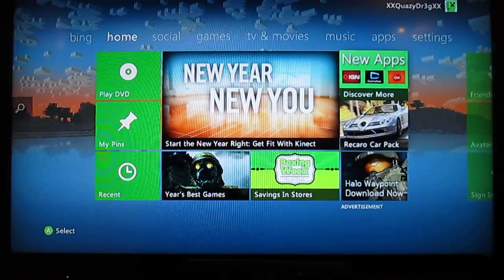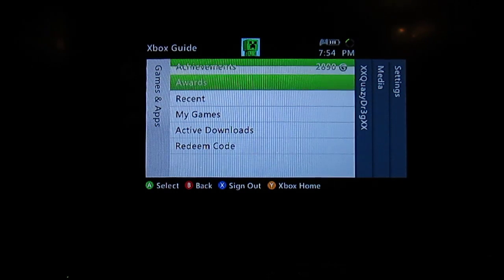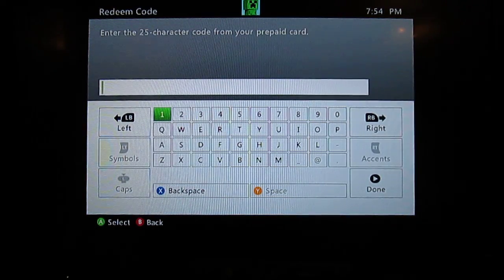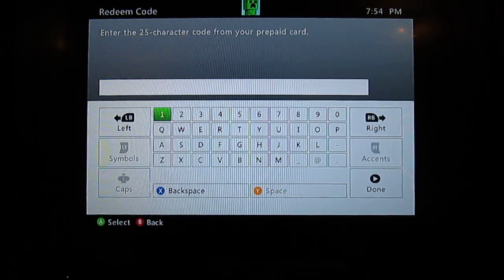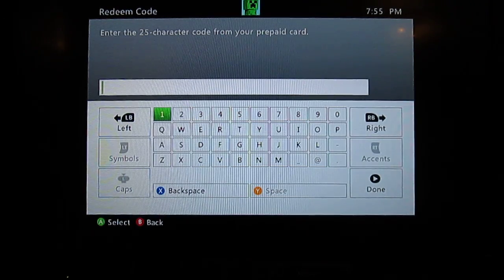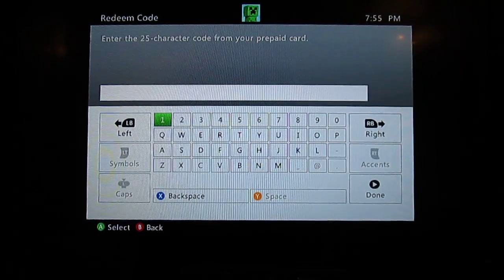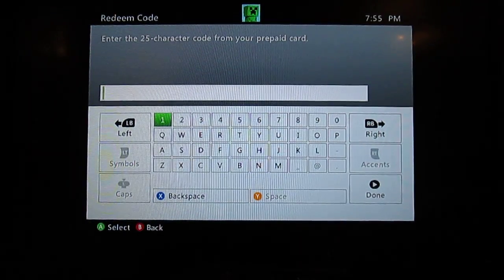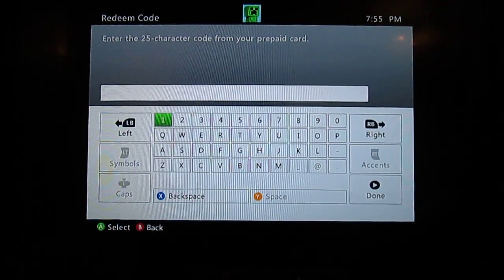How To Redeem Microsoft Points And Xbox Live Cards On Xbox Live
Tutorial on how to redeem Microsoft Points and Xbox Live membership on Xbox 360
Thanks!!